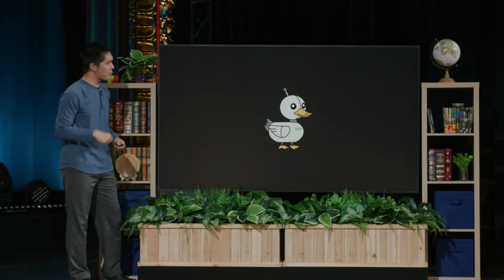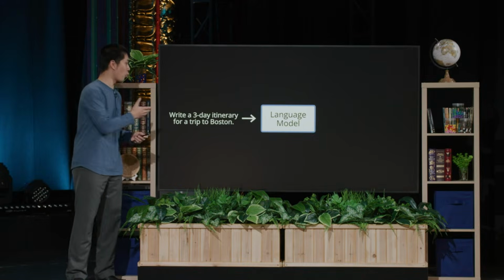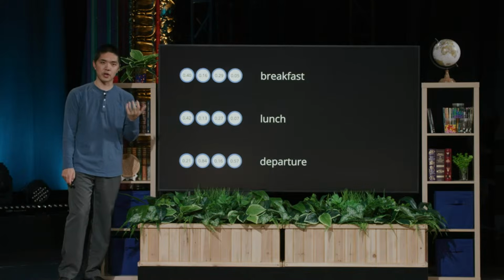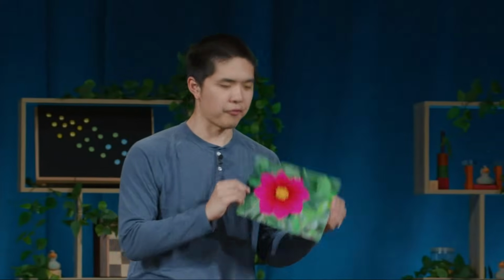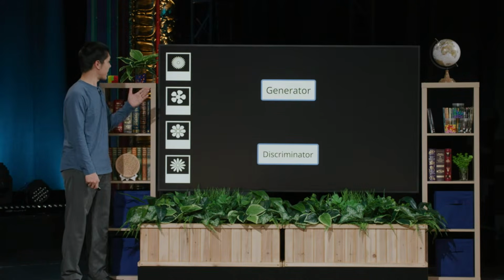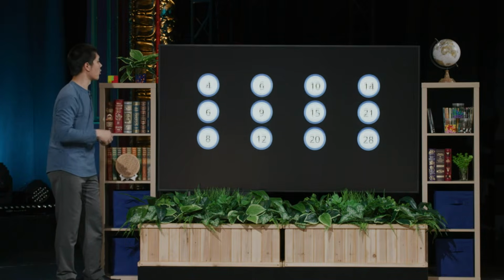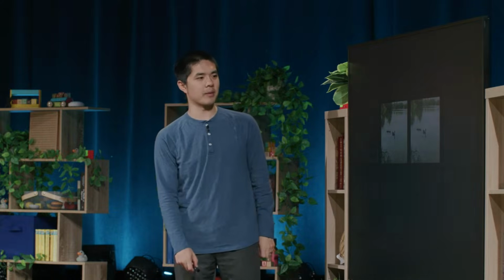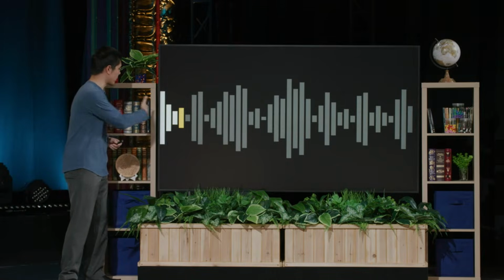Behind the Scenes: Introduction to Artificial Intelligence with Brian Yu - Chapter 6 - Generating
Please expect starts and stops as we produce the latest version of Introduction to Artificial Intelligence with Brian Yu.

CS50 SHOP

LICENSE